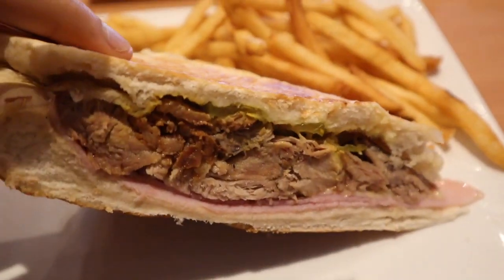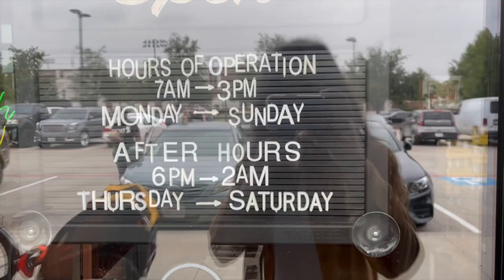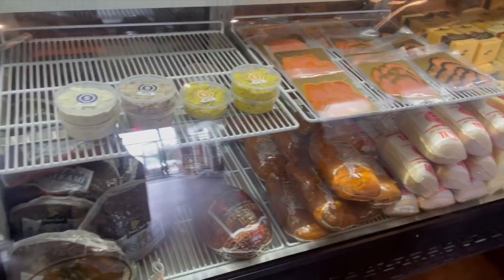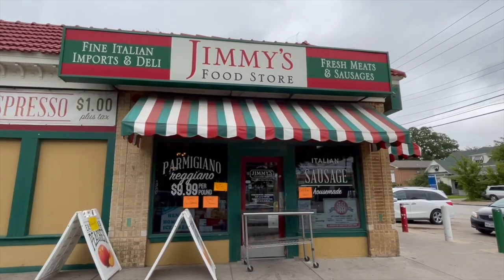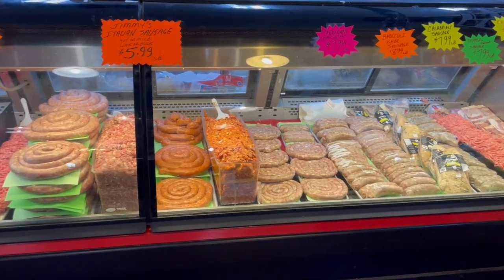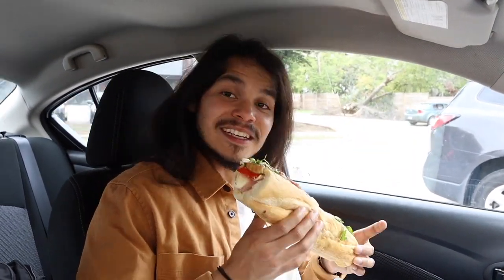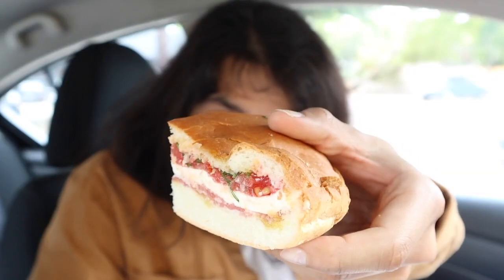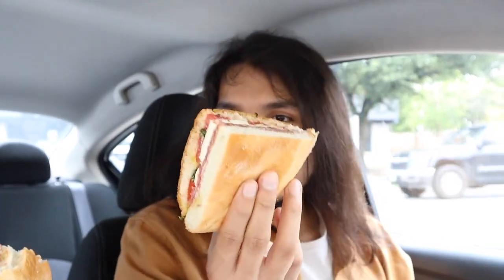Popular Dallas Sandwiches and Deli's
Webster Dictionary Defines a Sandwich as -  “Two pieces of bread with something (such as meat, peanut butter, etc.) between them.” Today I was craving a sandwich, but why limit myself. I took a visit to three popular Dallas Deli's to get my fix. Amazing NY style bagels to make the perfect breakfast sandwich. An Italian Deli that made me feel like I was an Italy with the sandwiches to die for. Lastly capping off my sandwich guide trying a Reuben for the 1st Time at an NY Style Deli.  You won't want to miss today's food guide. Enough About Me... and More About This Food.

Peloton - @MattTheSA

Restaurants
Shug's Bagels (Dallas, TX)
Jimmy's Food Store (Dallas, TX)
Cindi's NY Deli & Bakery (Dallas, TX)

Music Credits
Joji - Vlog Beat 4
Italian Music Instrumental - Always Music

Big Thank You to my Creative Art Director - Jose Moreno